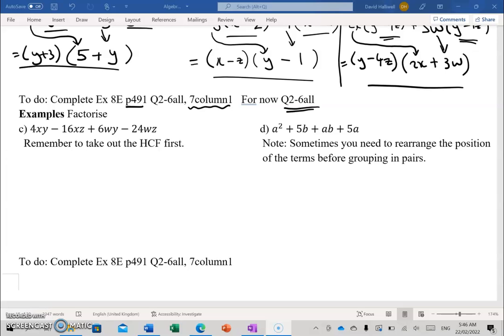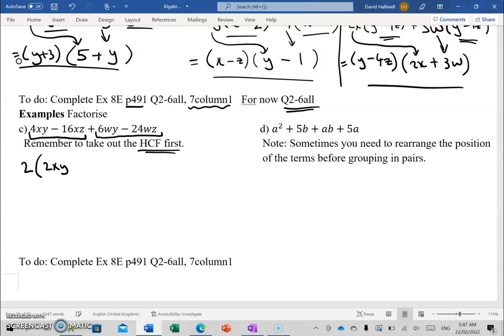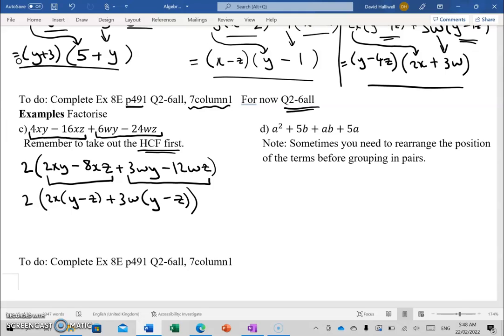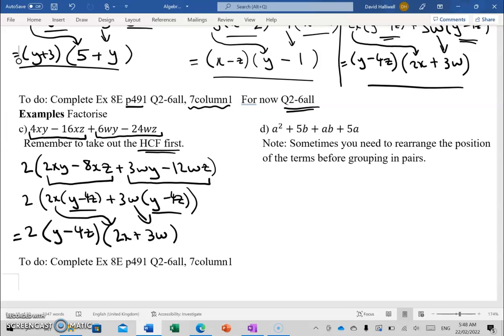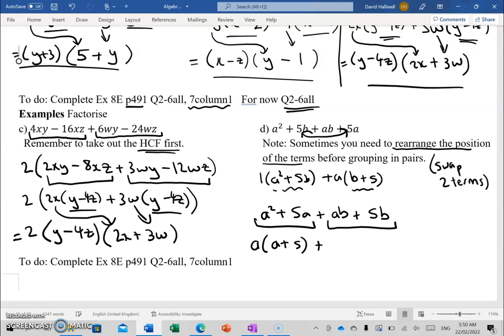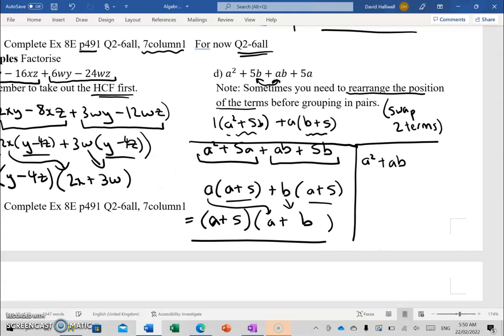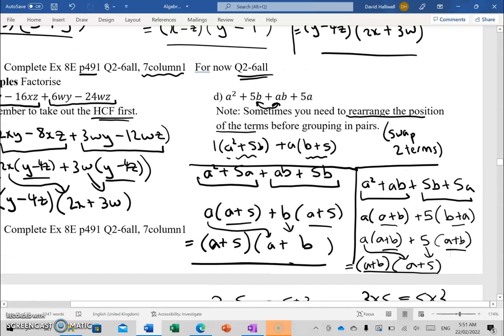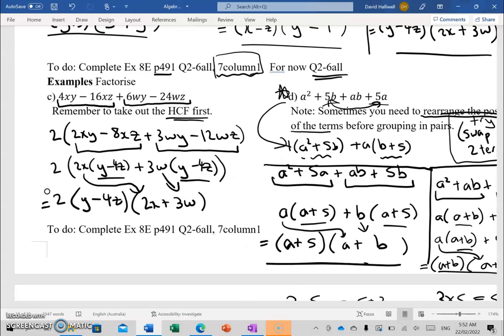Year9 22Feb 8E Part2